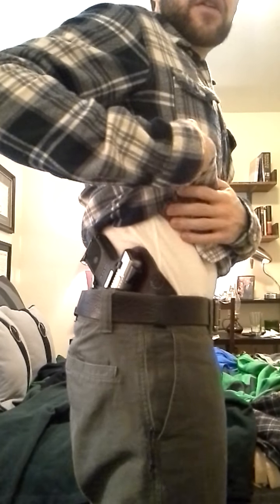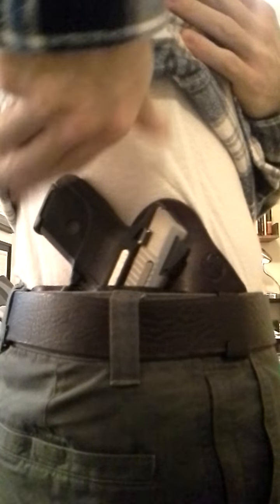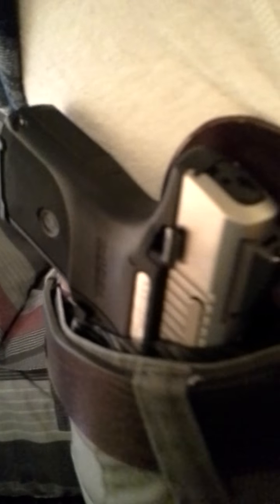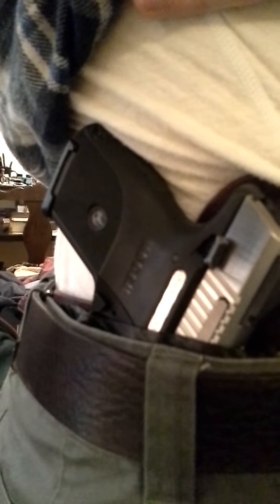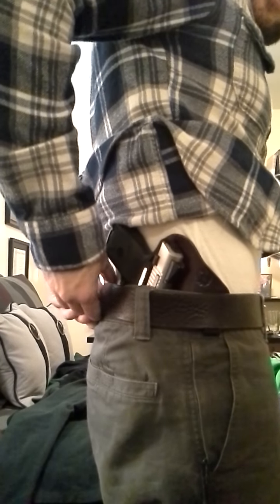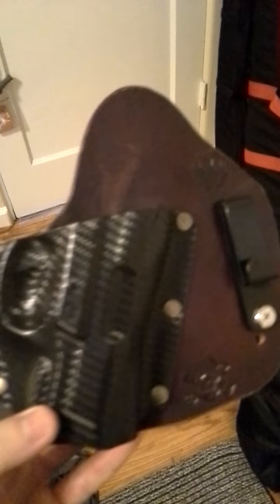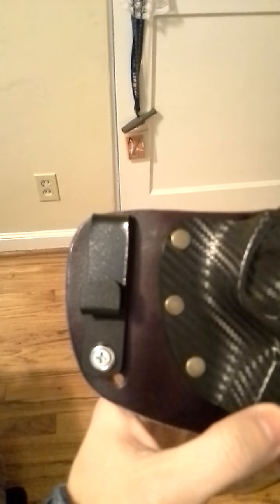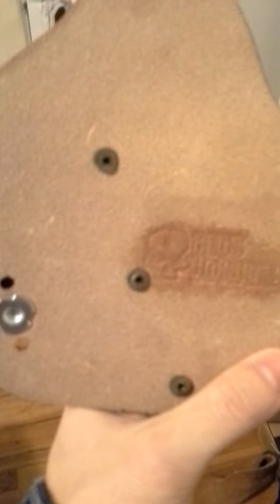Reds Holsters IWB Leather/Kydex Review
Reds Holster for Ruger SR9C.  Awesome Hybird.  Pistol fits like a glove, no wobble, no wiggle room.  ZERO printing, even for thinner guys.  Extremely comfortable to wear, high quality, and Jeff will customize it 100% for you--whatever you want within his ability to do.  Don't hesitate on buying this holster.  Best customer service I've ever experienced!